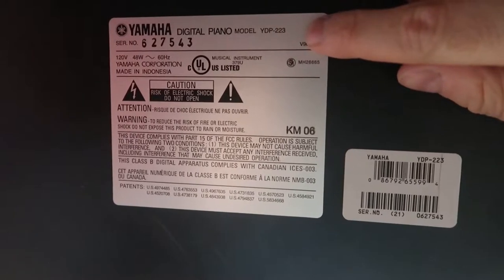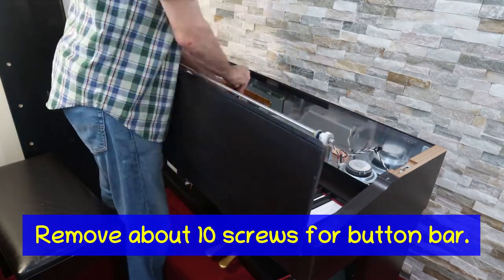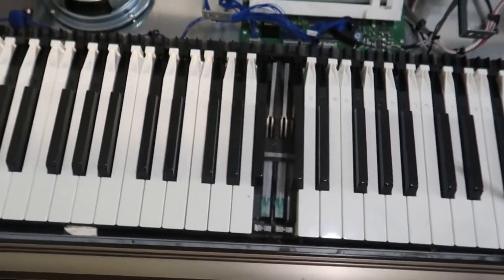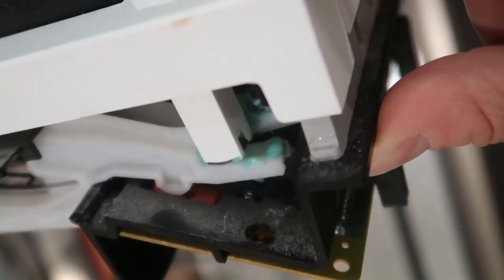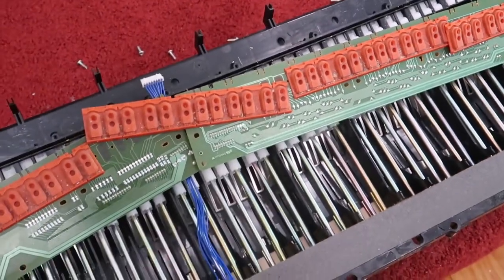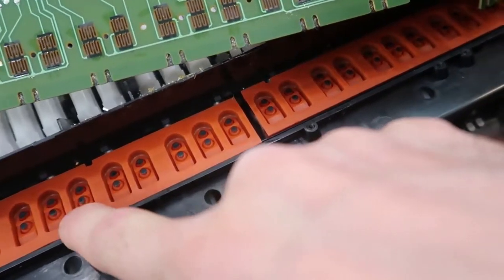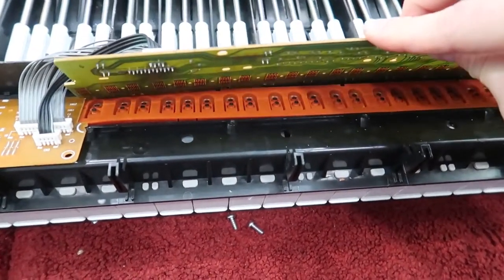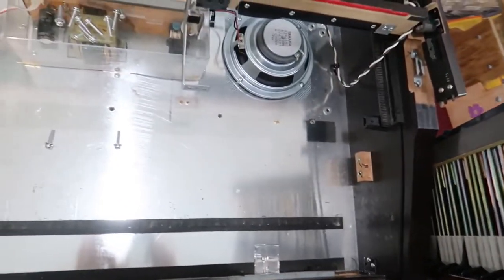Yamaha electric piano loud/dead note key fix YDP-223, Clavinova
Here's how I fixed our well-used Yamaha YDP-223 electric piano. It recently began giving random really loud notes or completely dead notes. The fix involves tearing it down to the rubber buttons and cleaning them well with DeoxIT Fader Lube (Amazon link below). It's good as new now!!